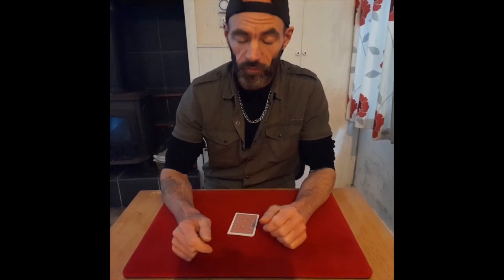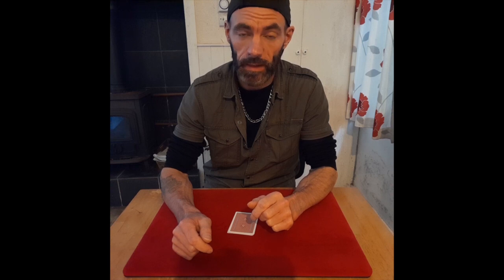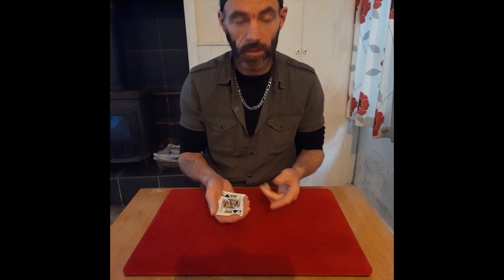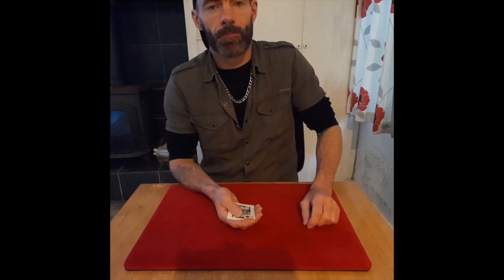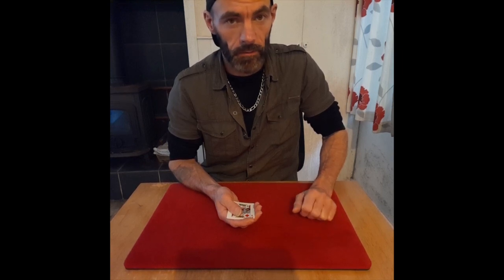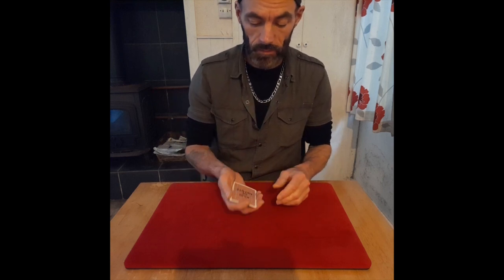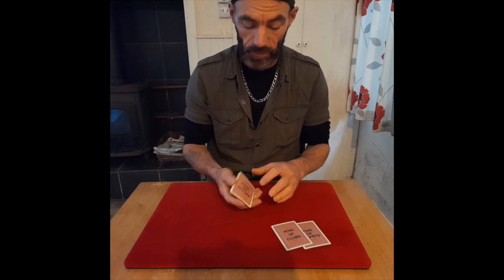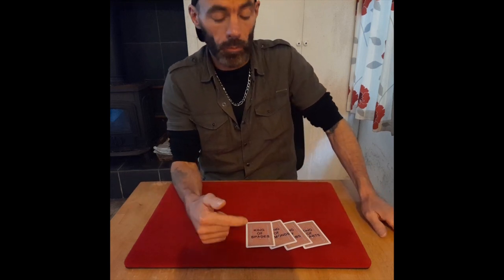Invisible Ink (Card Trick)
Video Performance by Paul Crowley 2024.
From the book Gold Dust Finale by Paul Gordon.